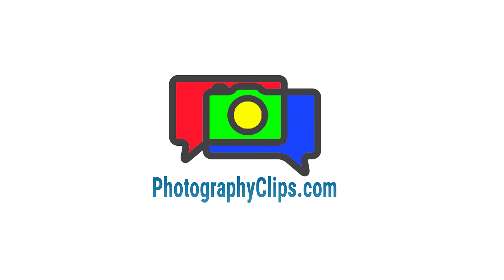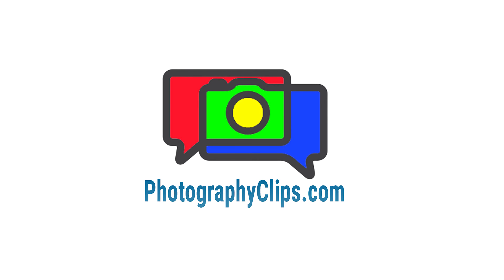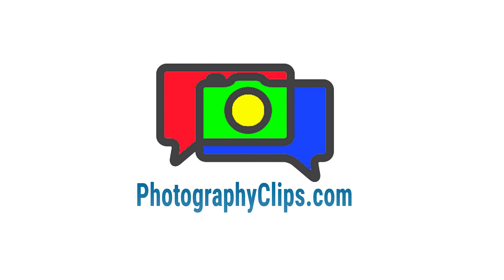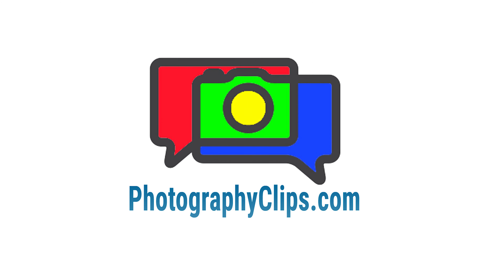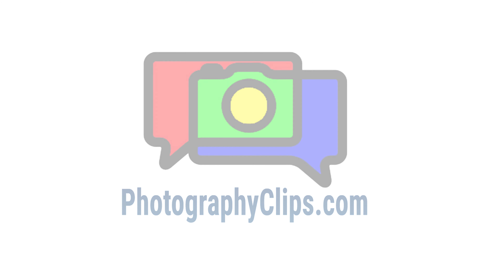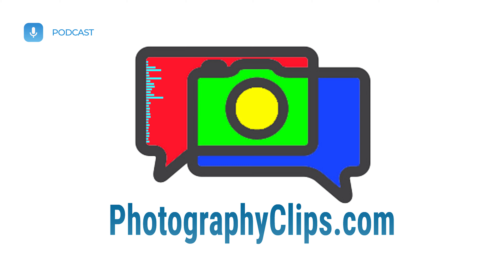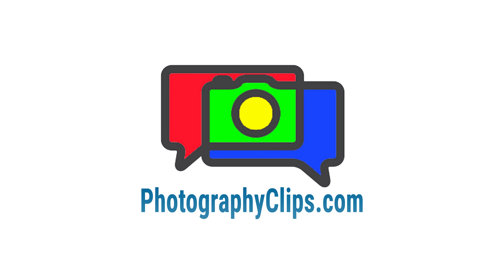Lessons from Old Gear | Photography Clips Podcast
"Old School Photography: 100 Things You Must Know to Take Fantastic Film Photos"

There is much to learn from old cameras—lessons we risk losing. Maybe it’s time to dust off those antiques to see what they can teach us.